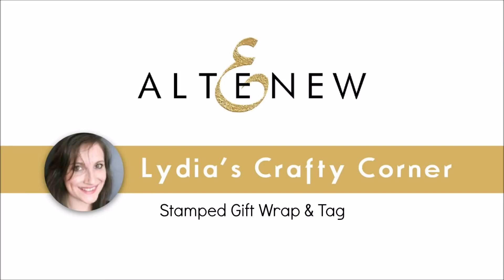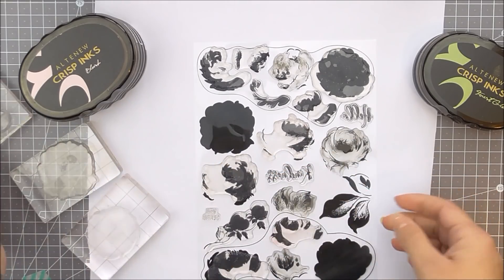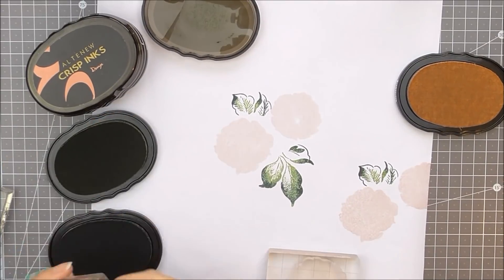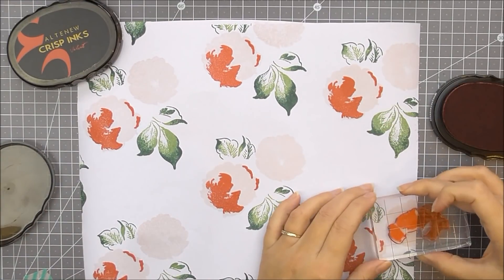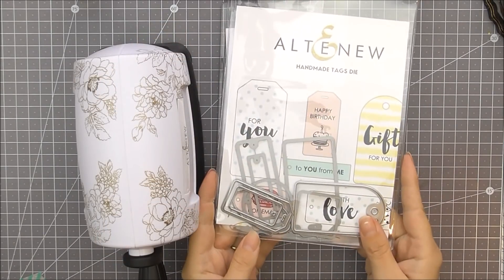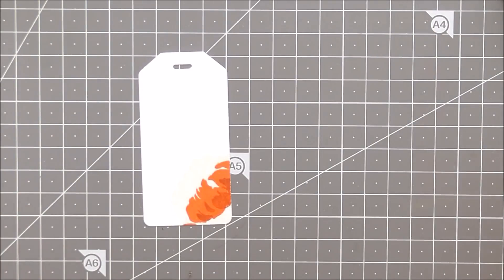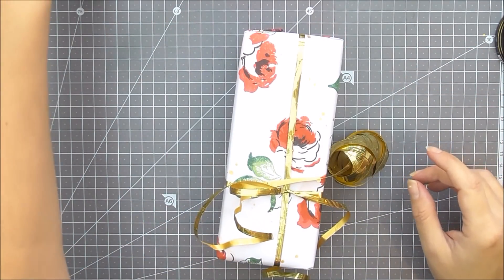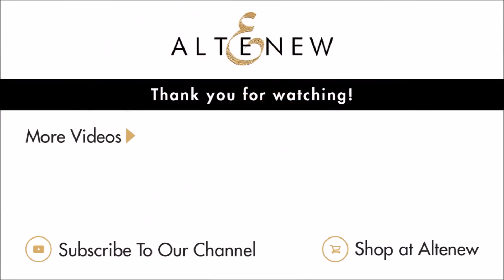Winter Rose Stamped Gift Wrap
Do you want to dress up and fully personalize your gifts? Join Lydia as she stamps up gift wrap and a tag.